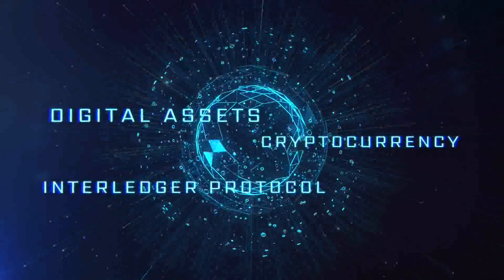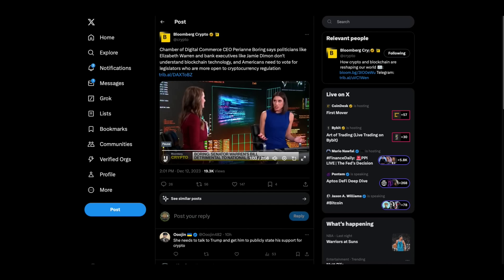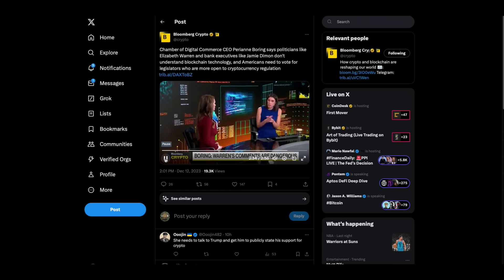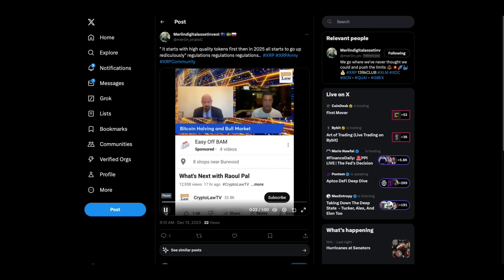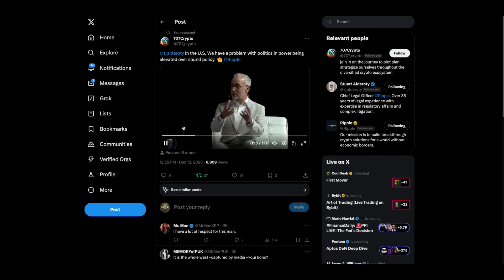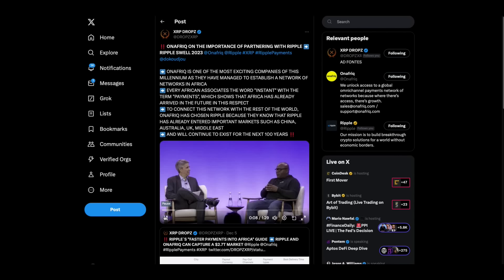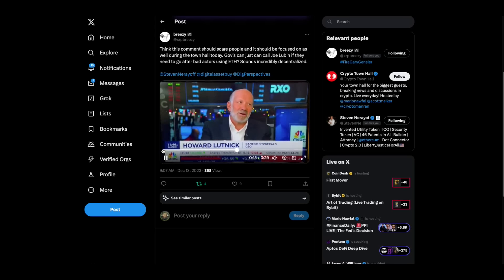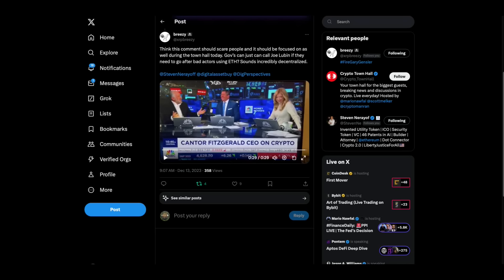Hypothetical Ripple Supreme Court Victory : Grok Predicts XRP Price